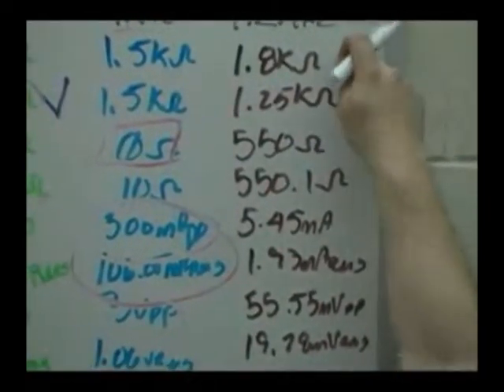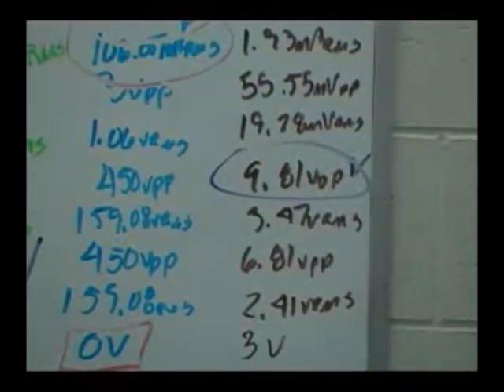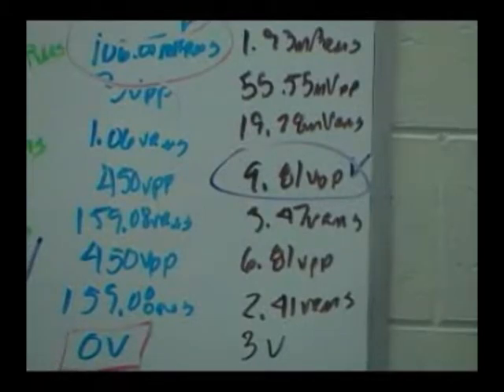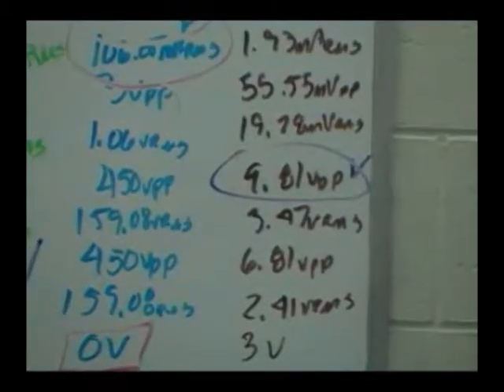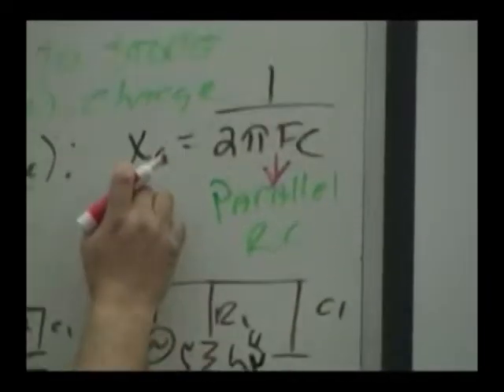Frequency Filters II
Frequency Filters, Frequency Filters II, MCCES, BEC 02, BEC, MCCES BEC